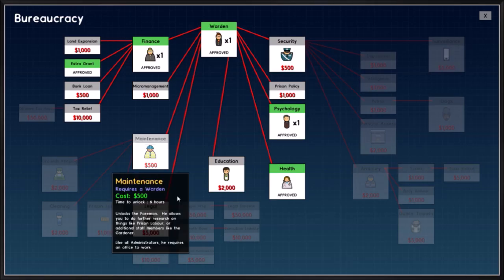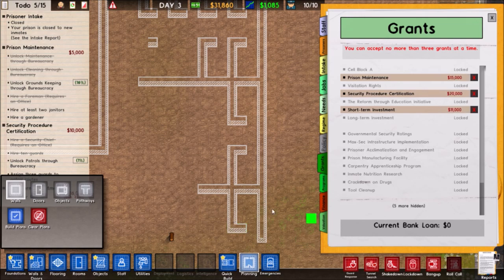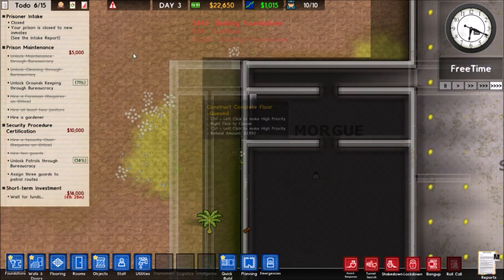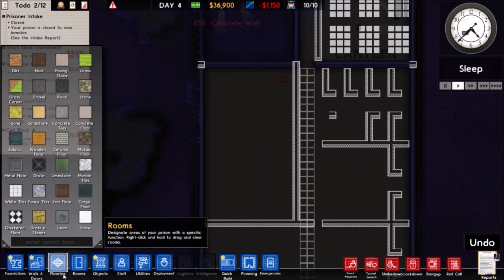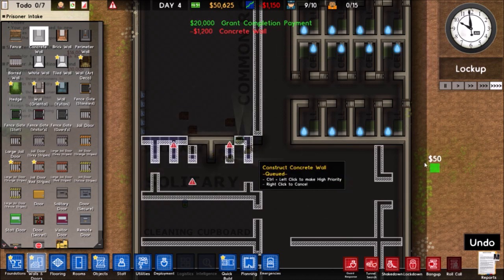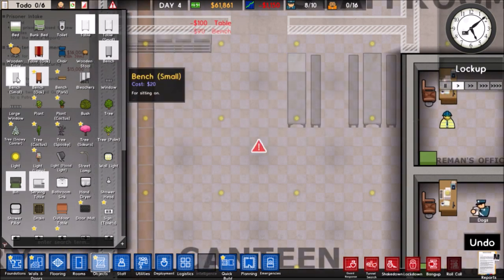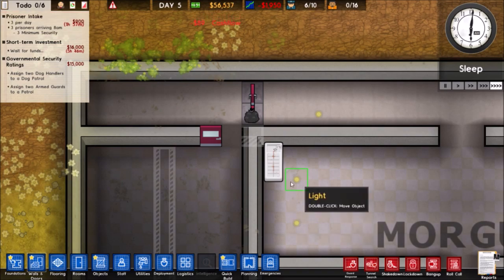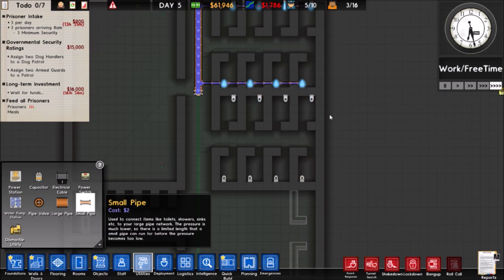Prison Architect Part 2 | First Set of Prisoners